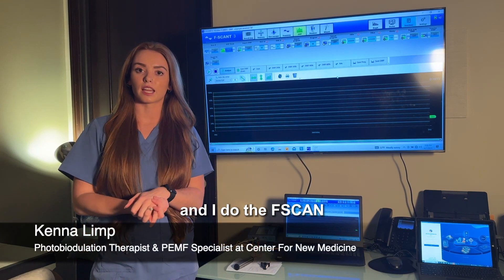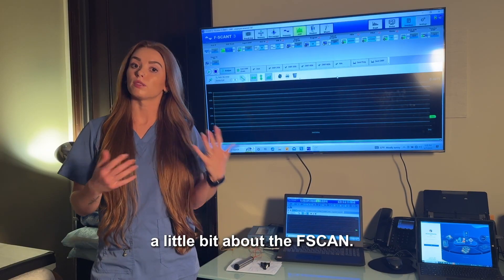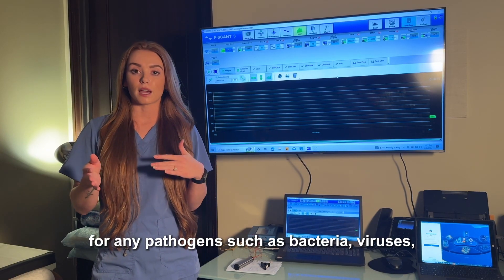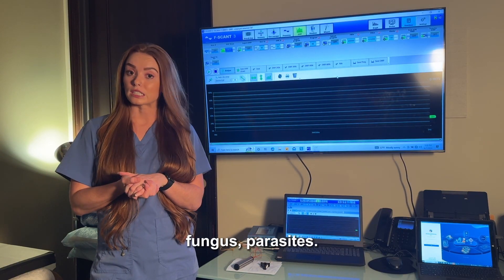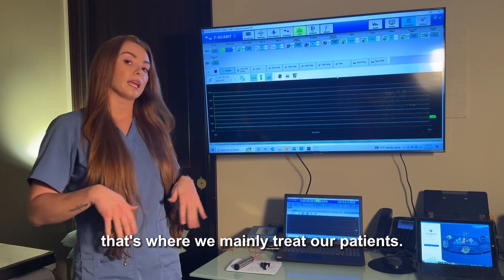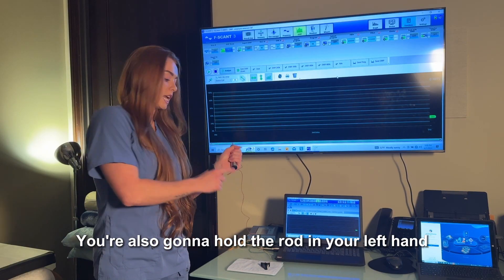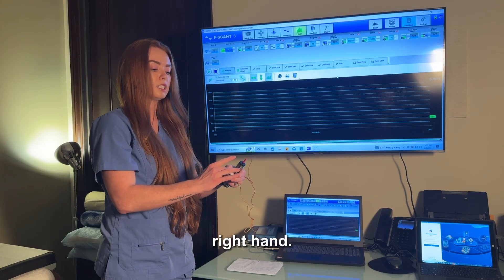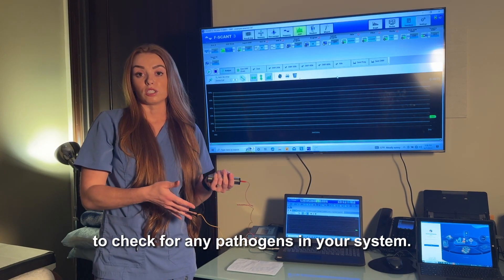FSCAN with Kenna